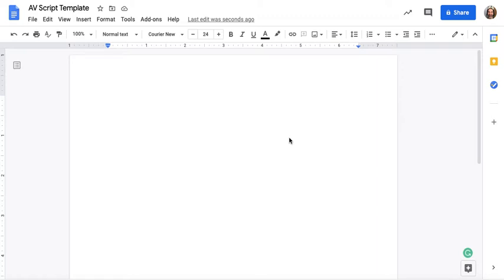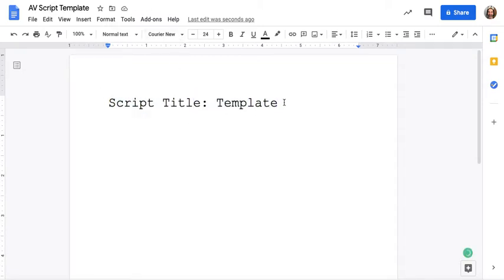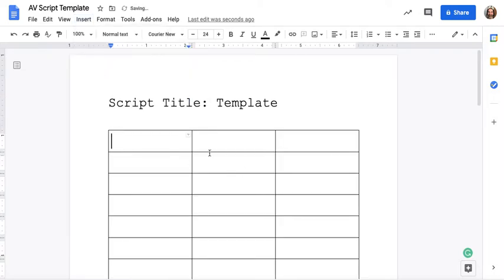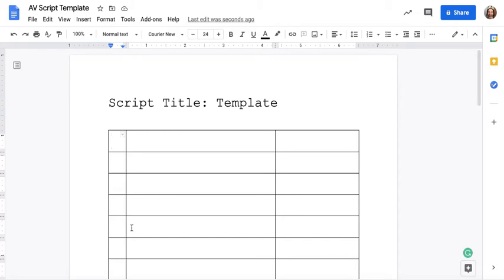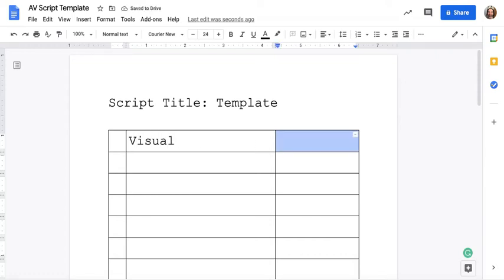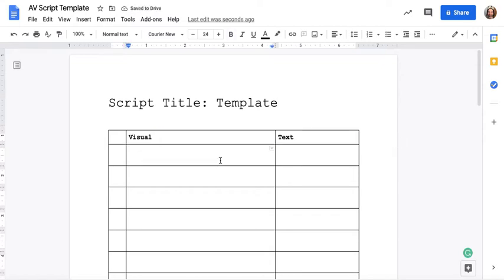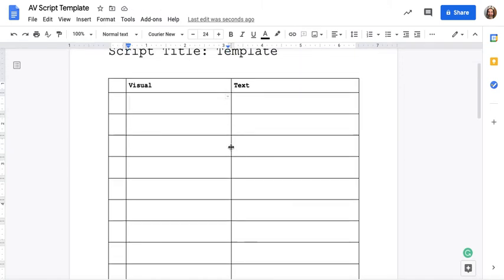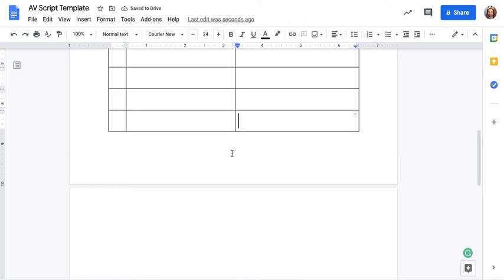AV Script in Google Docs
How to create an AV script with columns.